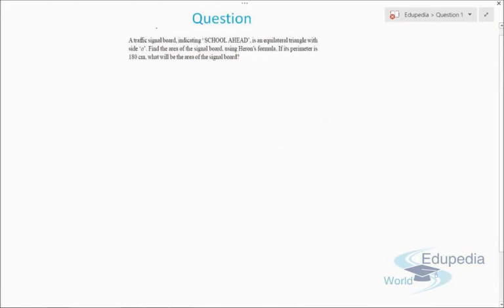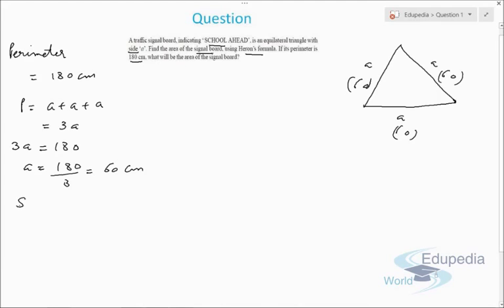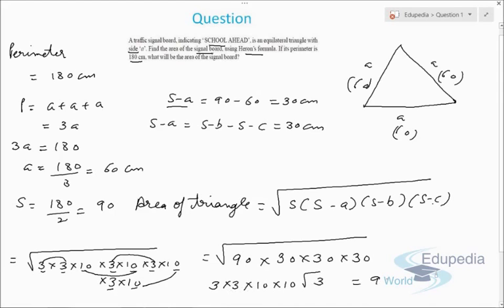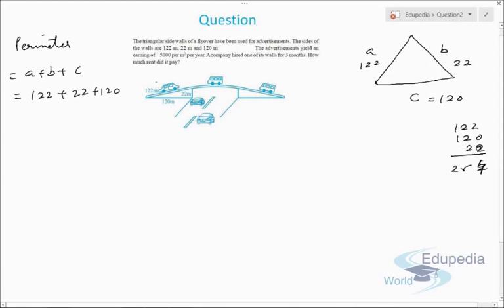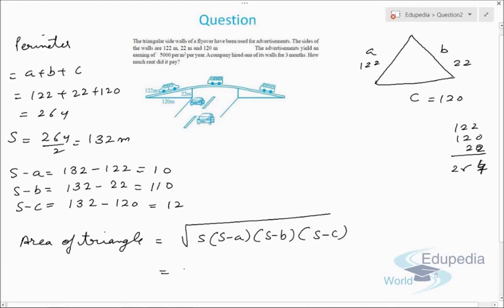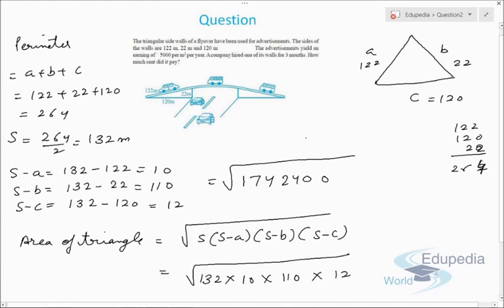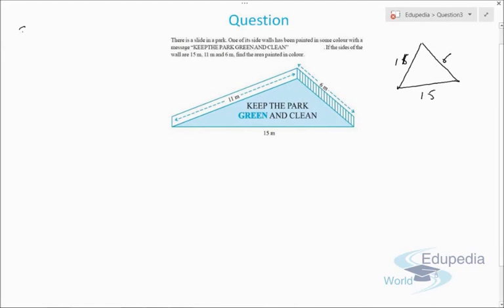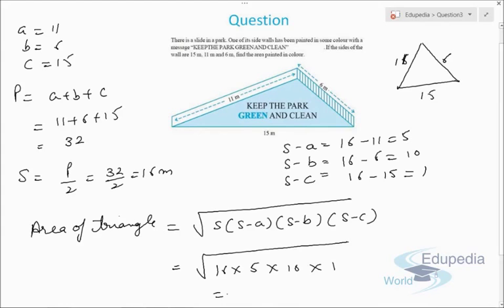Mathematics Grade 9 - | Questions related to Heron's formula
Maths (Grade 9): High School Learning: Heron's Formula: Area of triangle : Heron's formula (sometimes called Hero's formula).
Questions Related to Heron's Formula using sides of a triangle and proving the angles of triangle,Perimeter of the triangle, Practice questions ; Video by Edupedia World for more Videos.